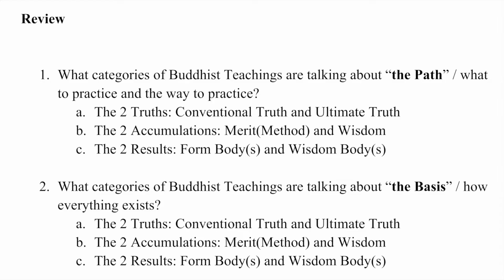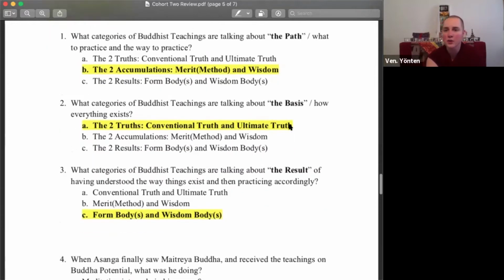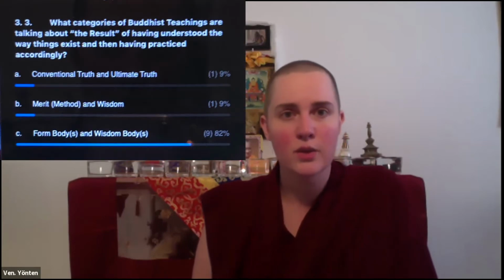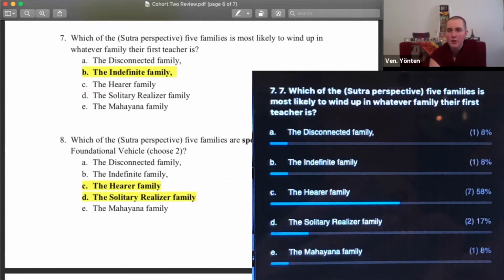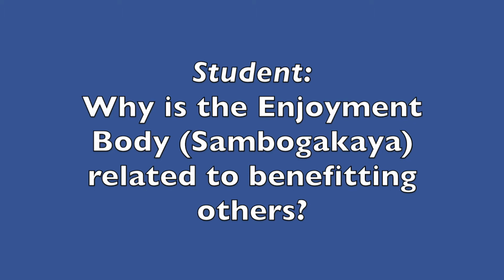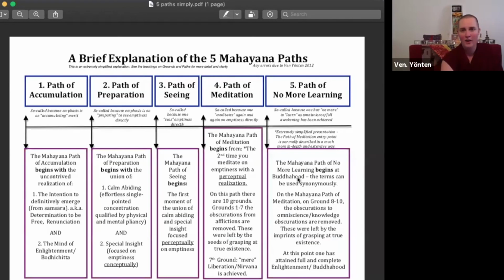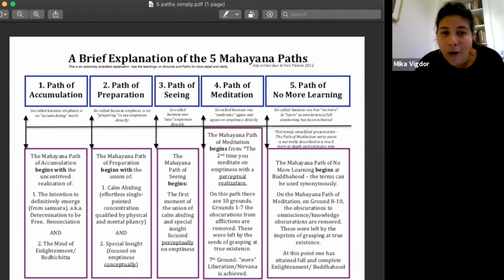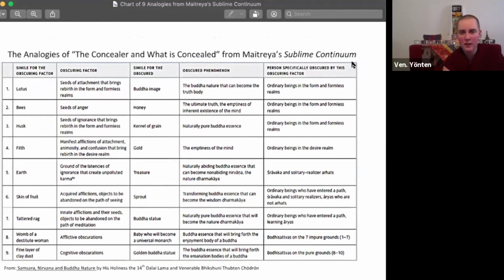22C2_Review and Uniting Compassion and Wisdom Discussion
The last session of the semester